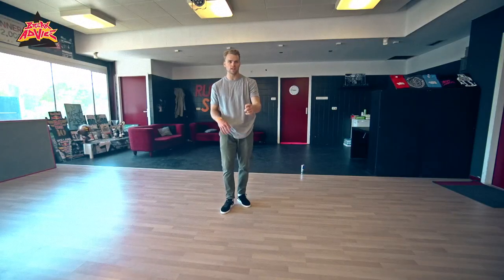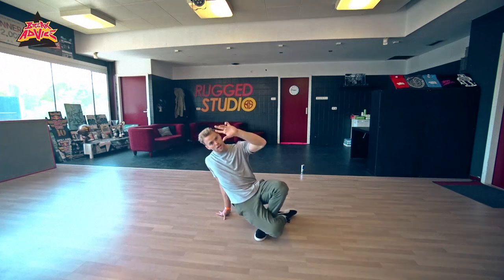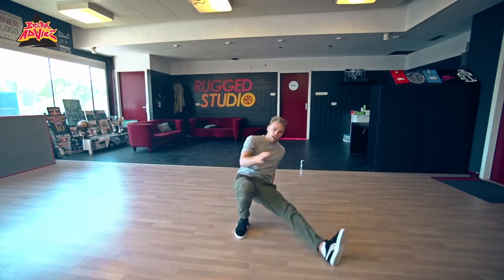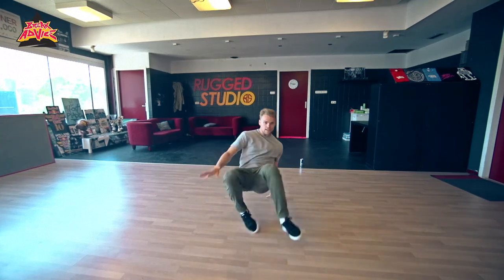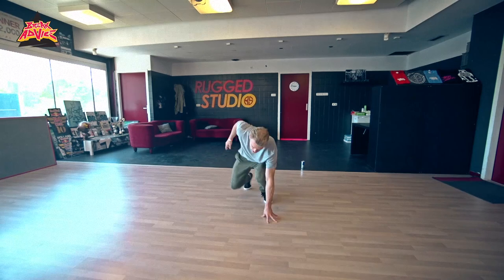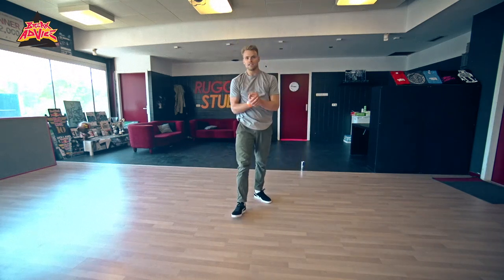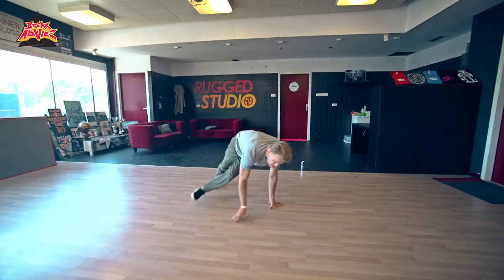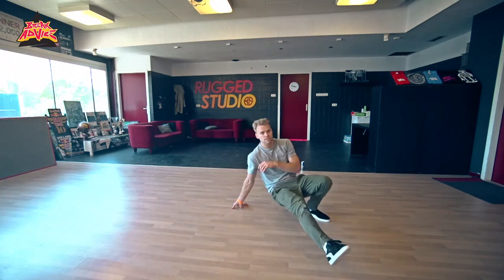Inside Turn /w Niek (The Ruggeds) | BREAK ADVICE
Niek from the Netherlands, representing the Ruggeds Crew explain his footwork concept 'Inside Turn' based on 'Pretzel' concept of Storm (Battle Squad/Germany). The idea is to switch direction (side) without stop or freeze using the '8' motion.
You can use these variations in your footwork or use them in transitions for example from footwork to powermove in case you are doing them in different directions.

BREAK ADVICE